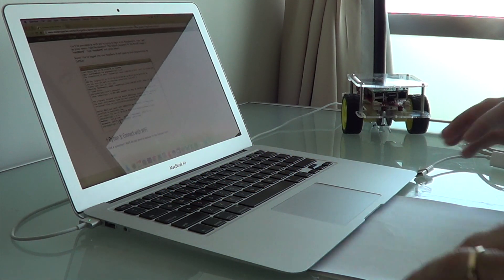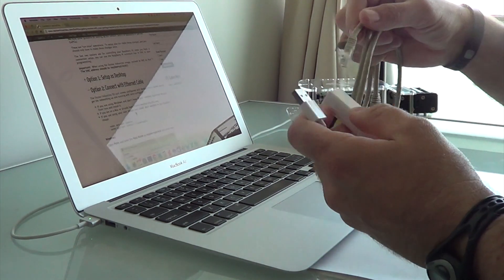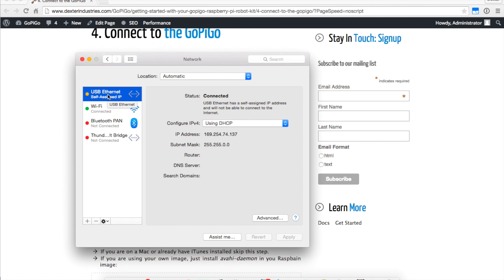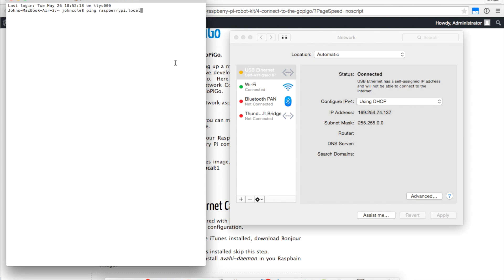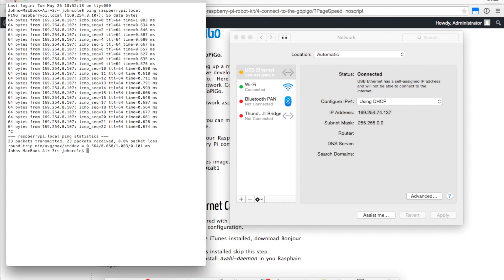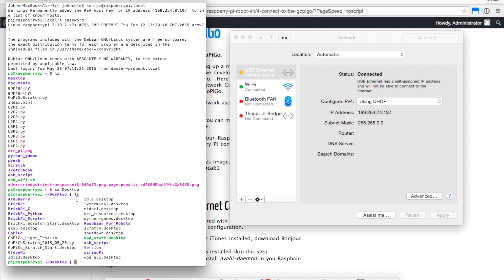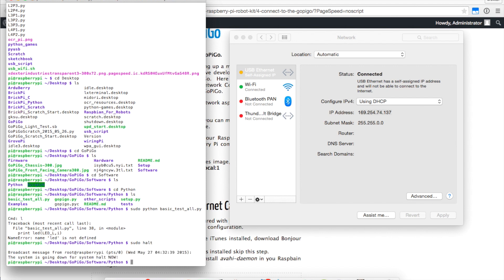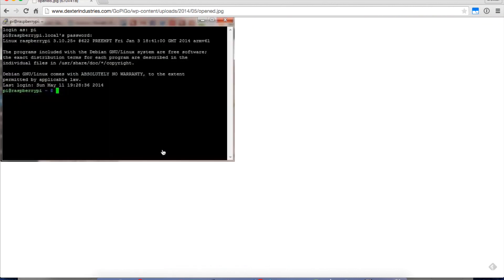Setting up the GoPiGo: Login over SSH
How to login to the Raspberry Pi and GoPiGo using SSH.  In this video, we walk step-by-step on how to connect to your GoPiGo.

Credentials:  Use the hostname "dex.local", the login name "pi", and the password "robots1234"

More information, including written directions, on setting up the GoPiGo and Connecting to it can be found here:

The GoPiGo is a robotic platform for the Raspberry Pi.  It allows you to build a robot with the Raspberry Pi.